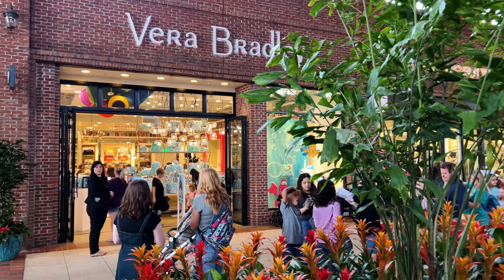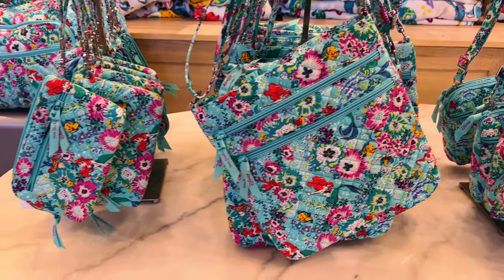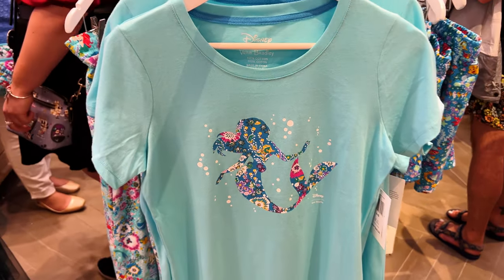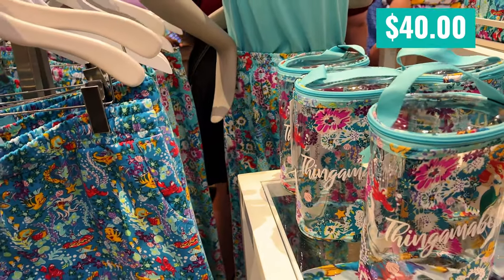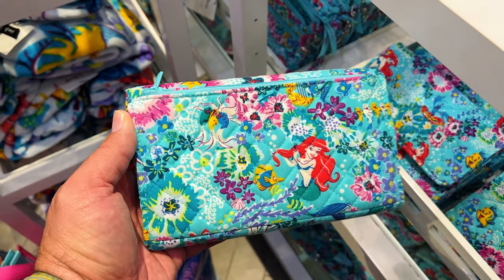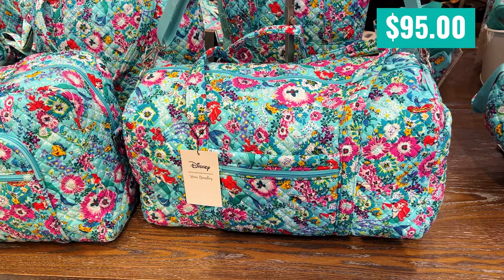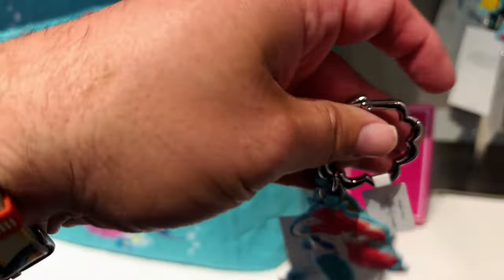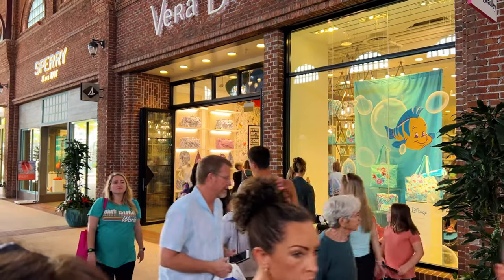Dad was Dispatched to Vera Bradley for the Little Mermaid Drop...3-15-22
Ariel is the wife's favorite princess so when vera Bradley announced they were dropping a Little Mermaid Collection Dad was dispatched by the better half to go shop! Lucky for you Dad decided to make a little vlog of the WHOLE COLLECTION to share with you!

At subscriber milestones, Dad does contests where he picks a random comment and that person wins a prize!

Want to Send Dad (or the kiddo probably) something?
Dad Got Parks
11954 Narcoose Rd